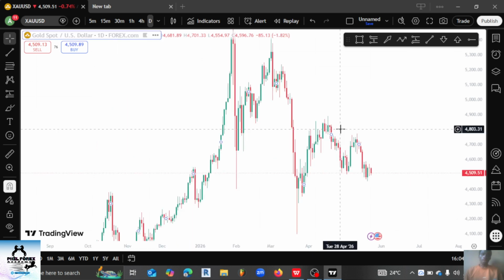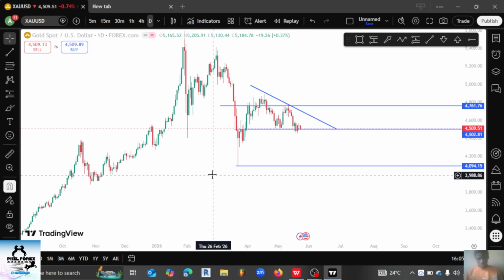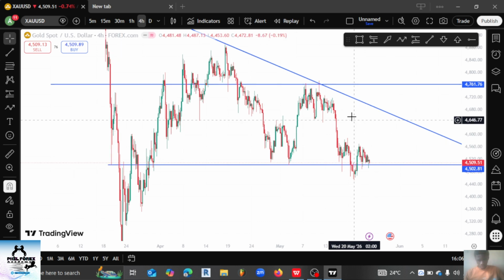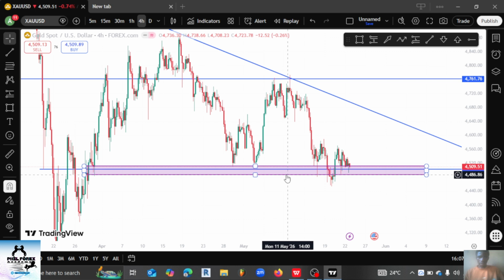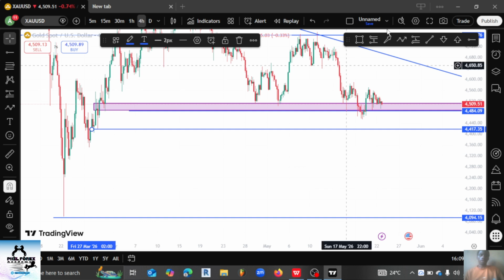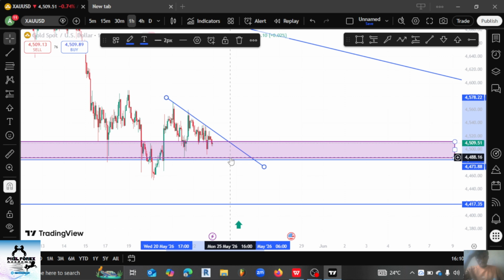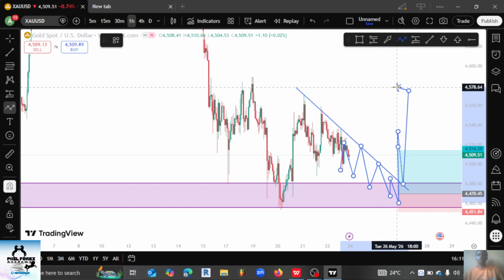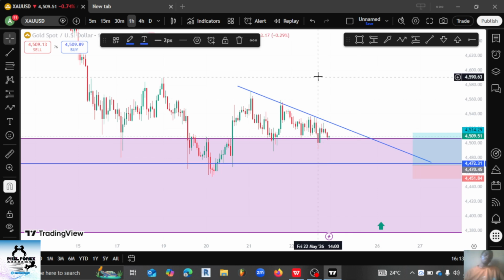PRE-MARKET ANALYSIS ON XAUUSD